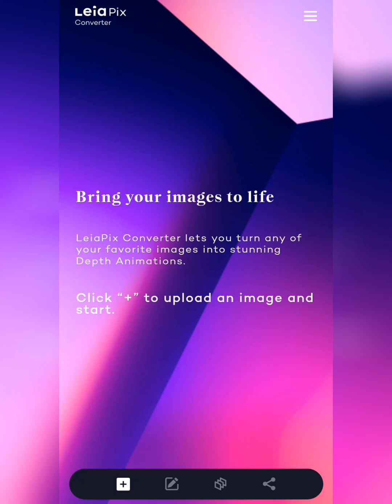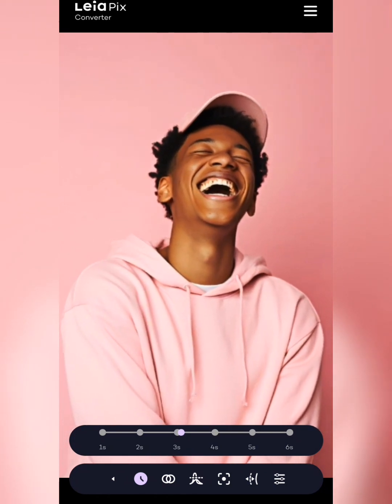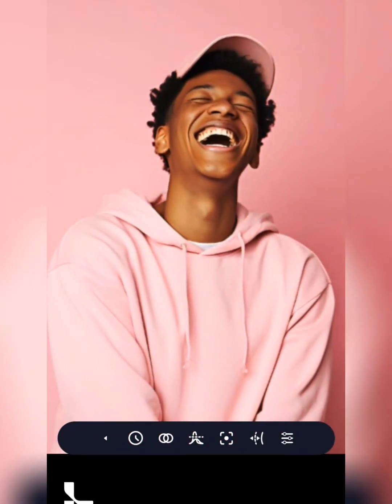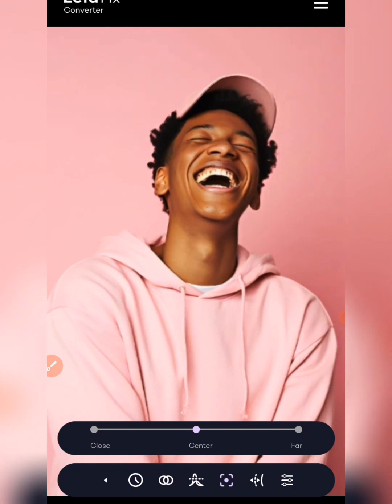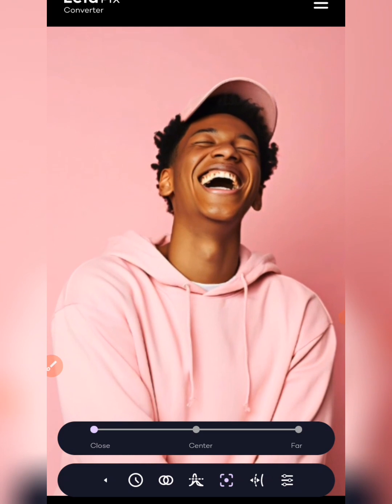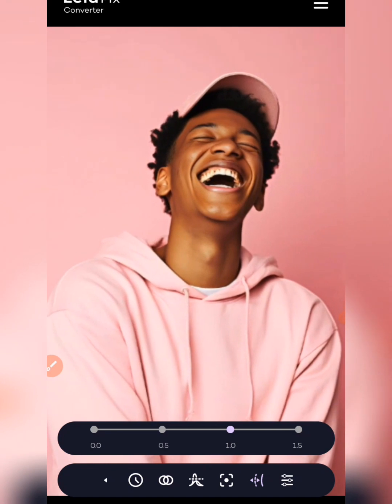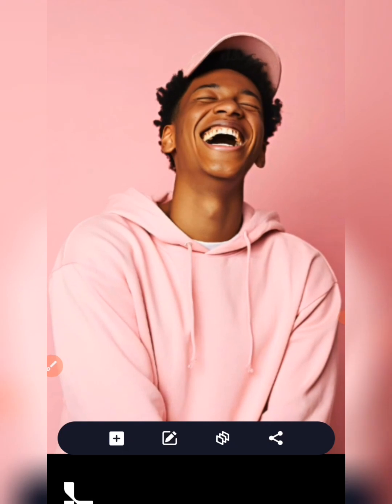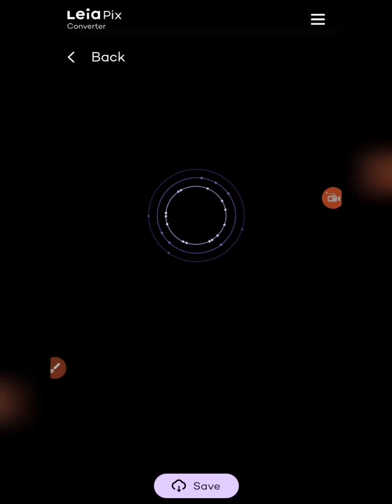Convert images to 3D Animations with Ai (Leiapix tutorial)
In this quick & easy Photo to Video tutorial, I will show you how you can easily turn your static Photos, into a cool 3D animation with Ai.

With this free Ai tool (Leaipix.Ai), you will be able to turn your photos into a 3D animation with just 1 click.

So what are you waiting for? Click on that play button & watch this free Animation tutorial!

Use leaipix here for free

Here’s My Instagram!

🎯How to create a killer portfolio⤵️

🎯Ai websites that are a lifesaver⤵️

🎯Free mockups⤵️